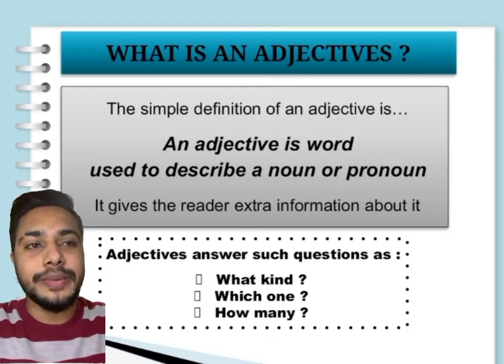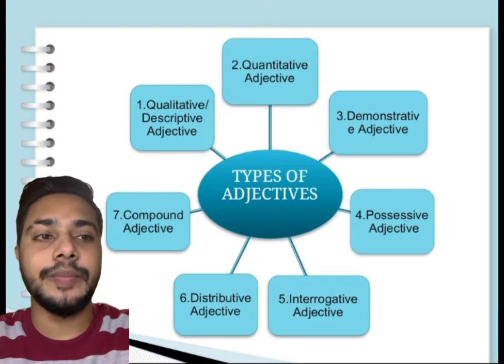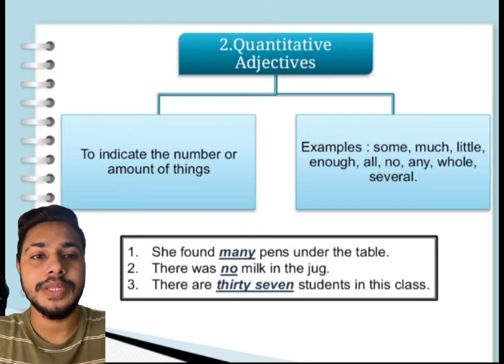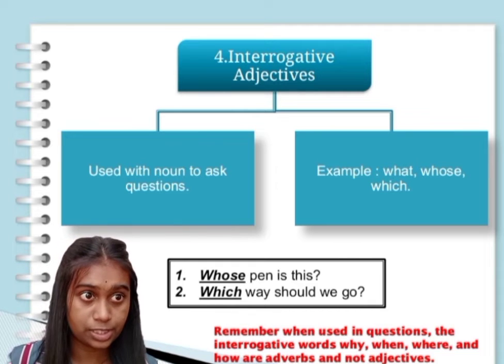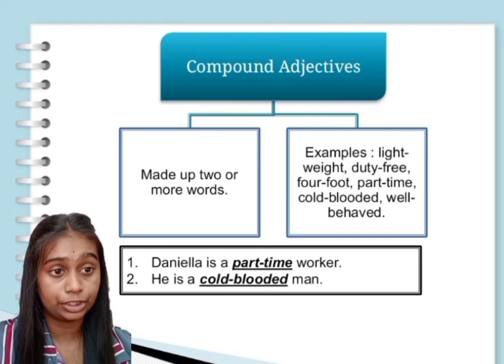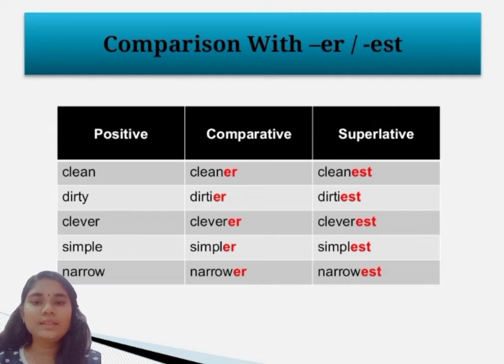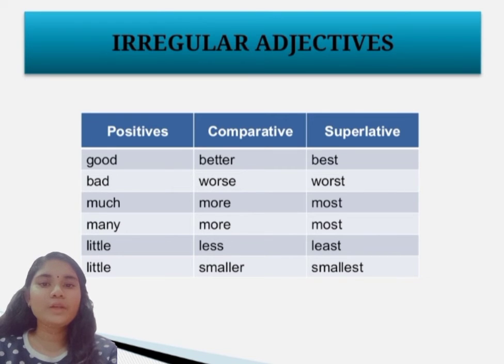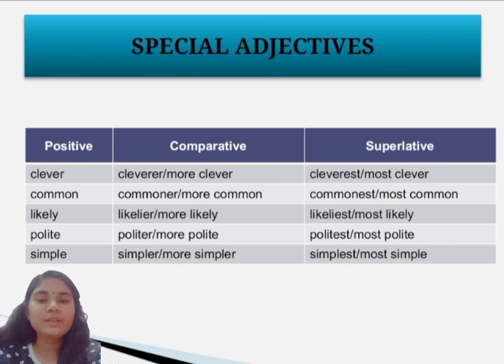What is Adjectives? Proficiency English 1 Assignment